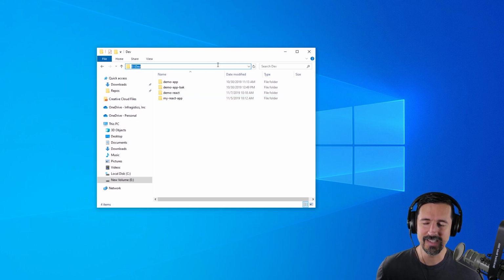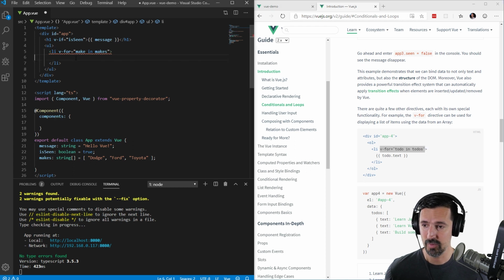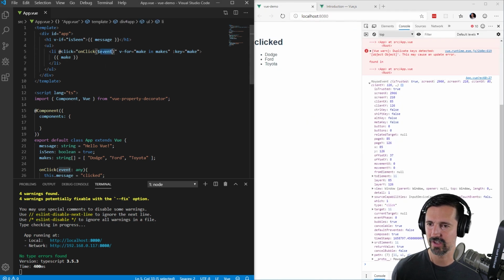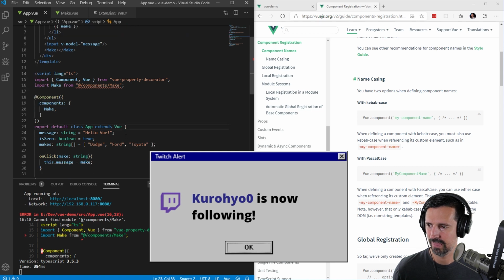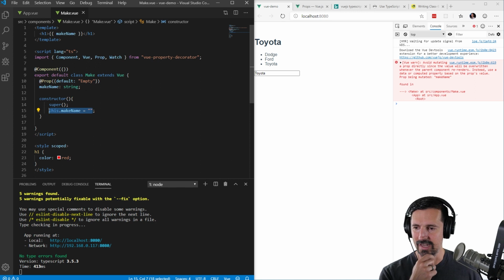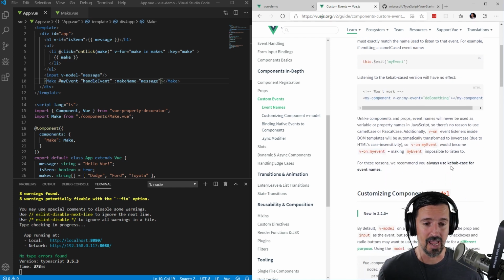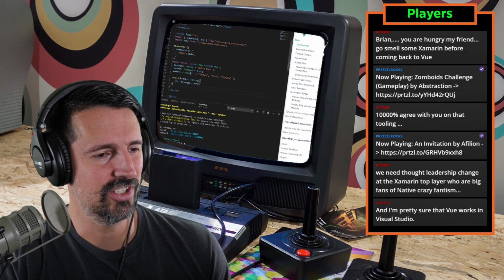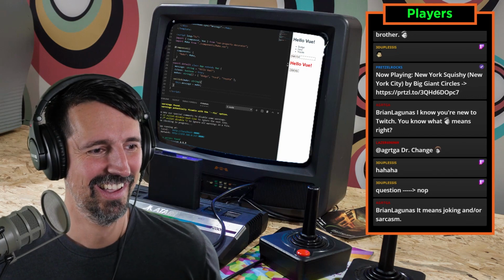Learning Vue.js: The Basics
In this stream, we jump into the very basics of using Vue.js. Besides creating our own Vue component, we learn topics such as v-if, loops with v-for, two-way data binding with v-model, events, props, passing data to our parent components and keeping everything in sync.  We also learn about a VS Code extension called Vetur. As you can see, we cover a lot in this stream.